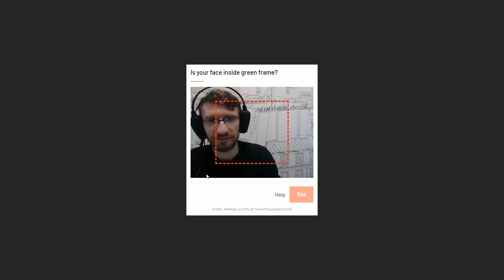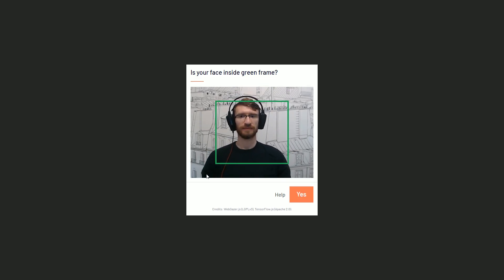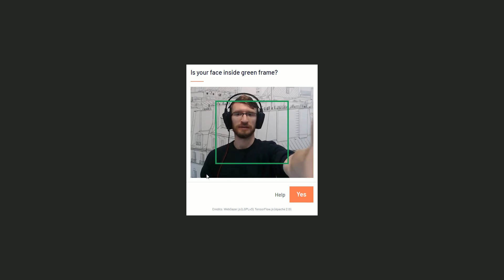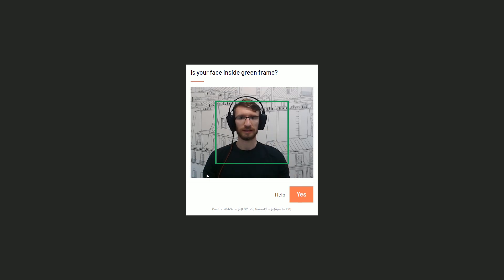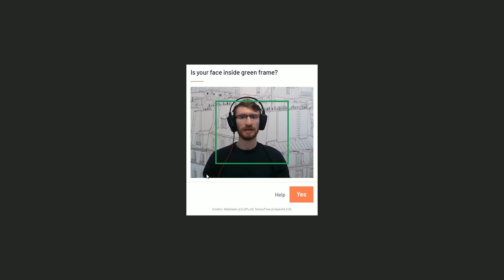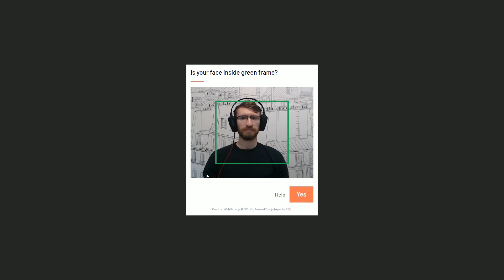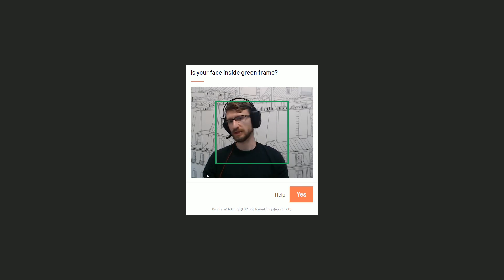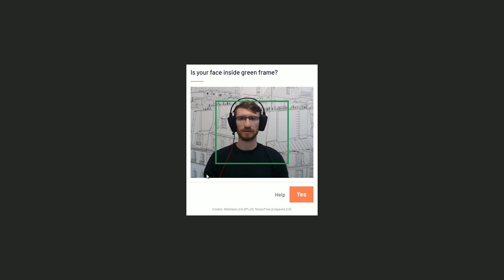RealEye.io - Basic instructions for participants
Basic instructions for participants to provide the best eye-tracking data as possible.

RealEye is an online tool for neuromarketers to gather and analyze data from webcam eye-tracking, facial coding, surveys, mouse tracking, and more.